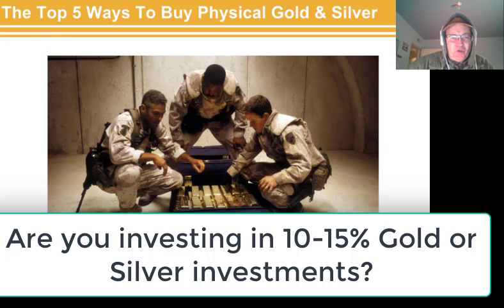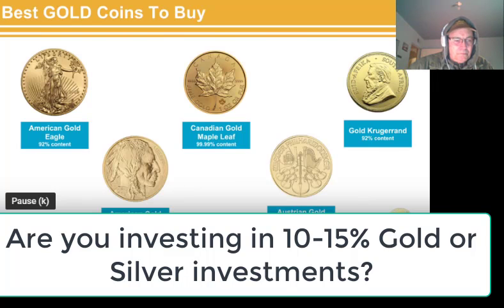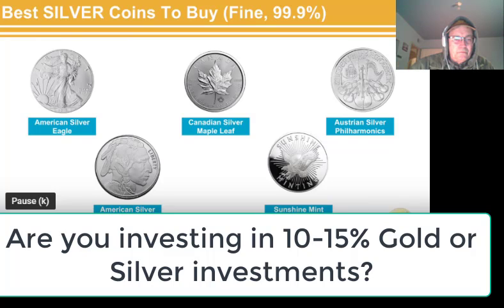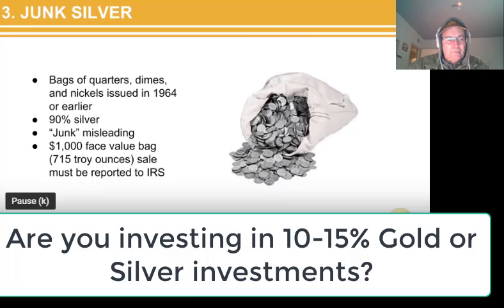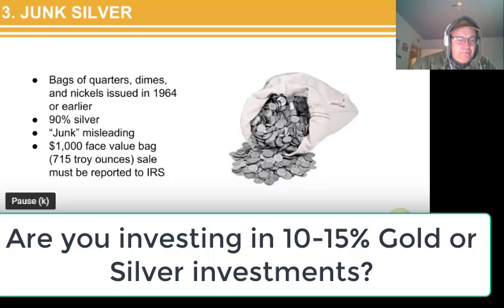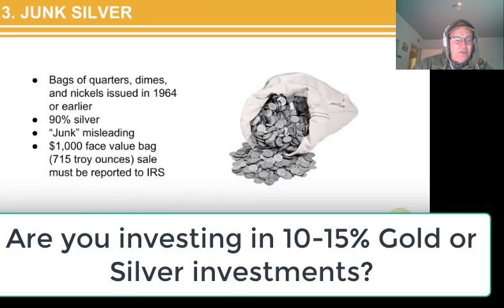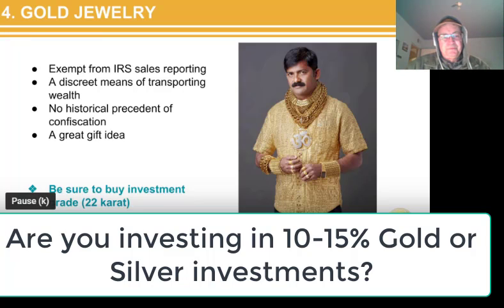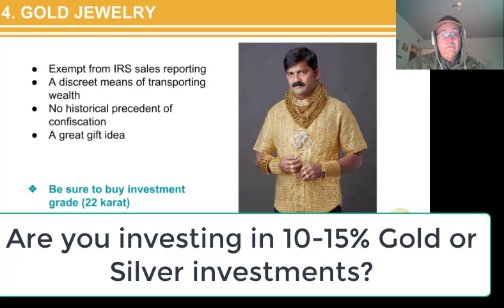Are you looking to buy Some Gold or Silver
Are you looking to buy Some Gold or Silver, video source, learn more and do more today, in time I will show you more on this topic,